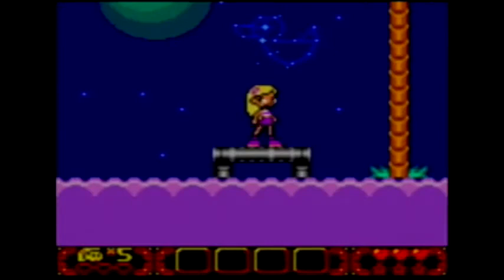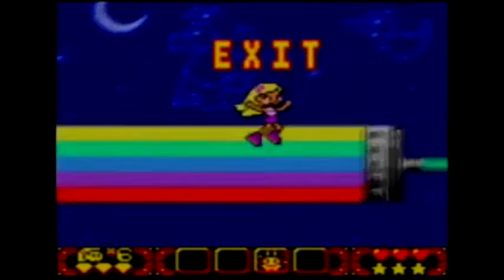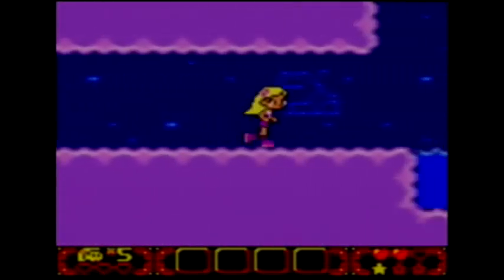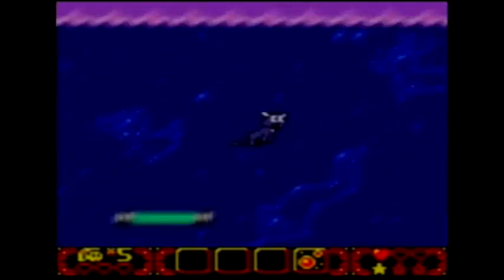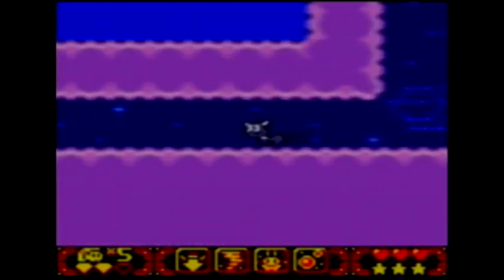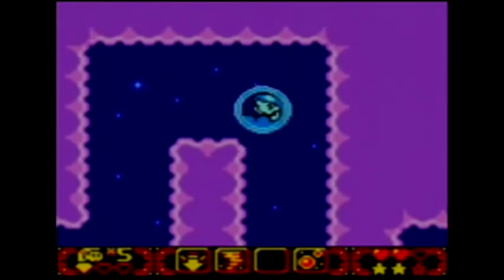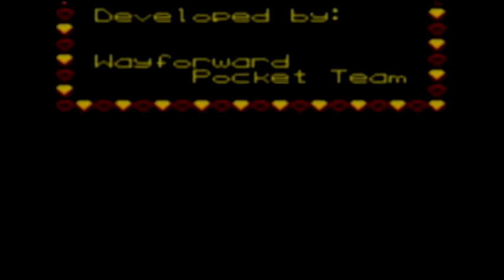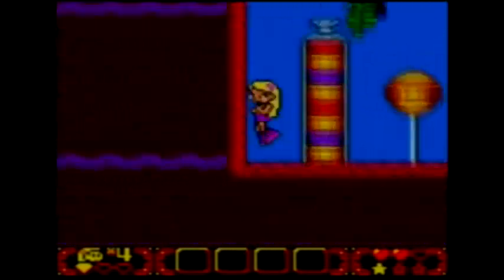Let's Play Sabrina The Animated Series - Spooked [4] Finale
This is it, the last level of Spooked, and the finale of the Sabrina games.  I really enjoyed playing these games, and really hope you all enjoyed watching.